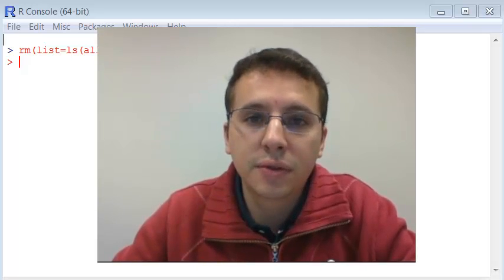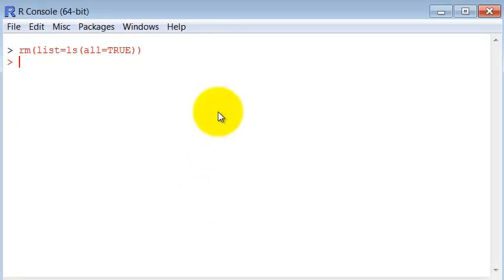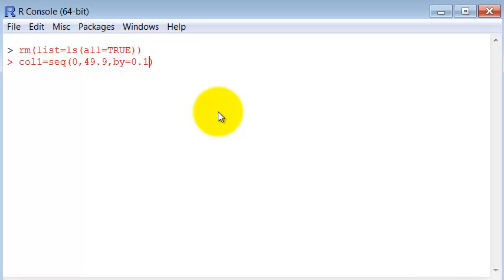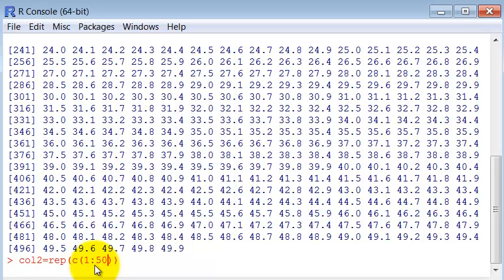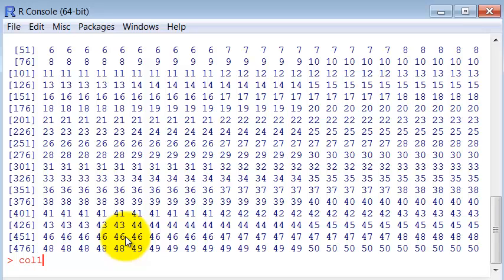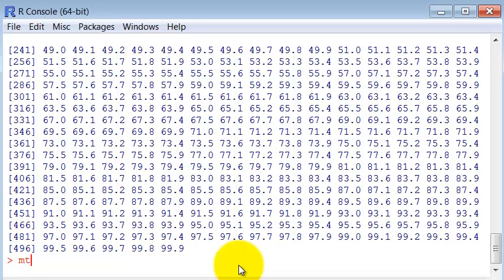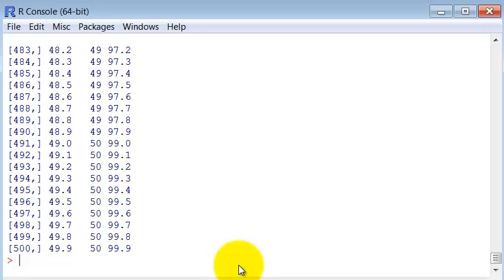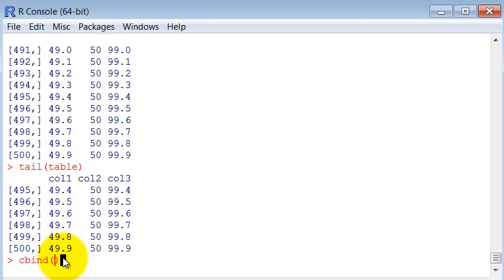Lecture 6 - Data manipulation exercise solving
Data manipulation exercise solving

R function for weather data retrieval used in the exercises